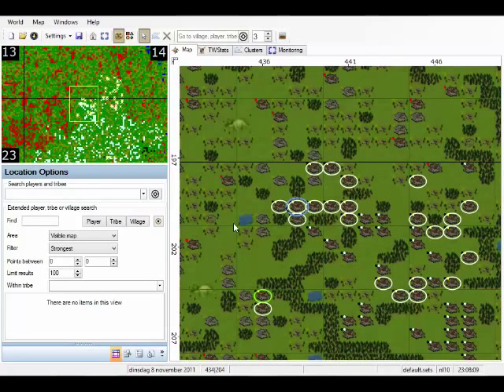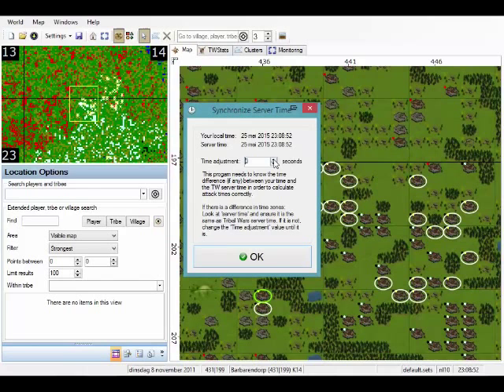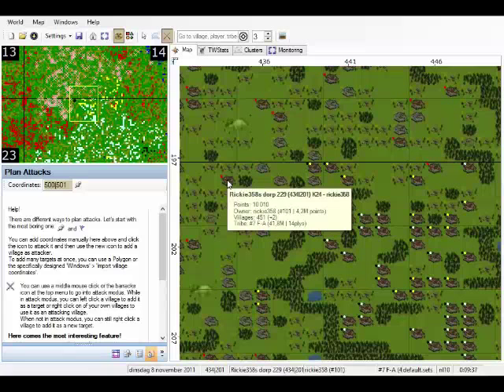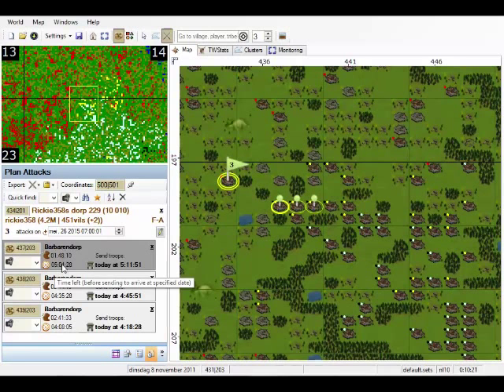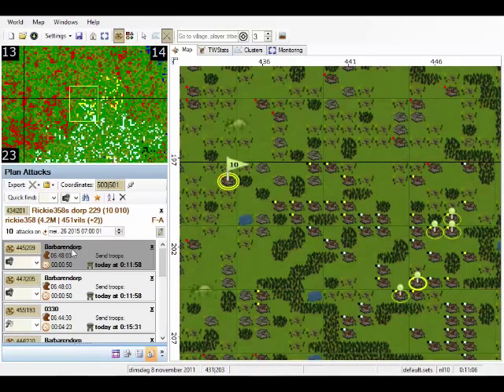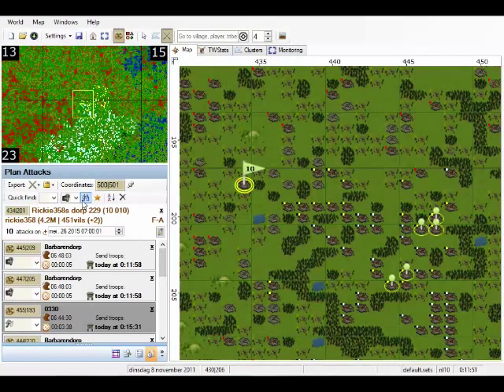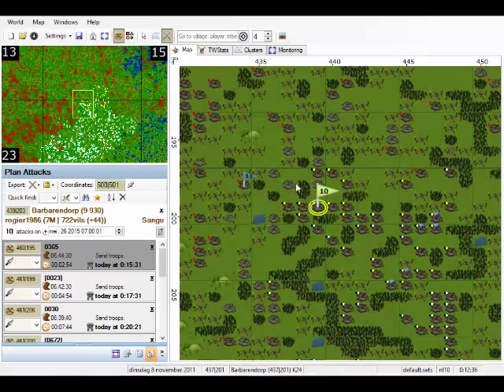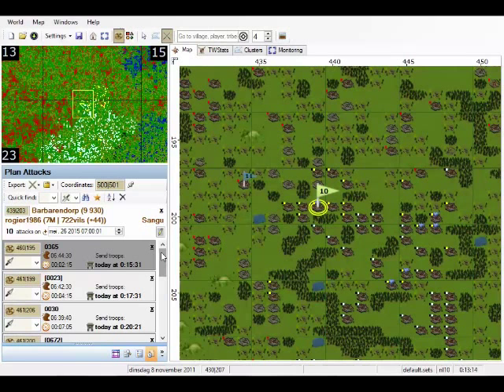TWTactics - Attacking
Planning an attack in TWTactics is as simple as saying "I want to attack village x at time y" and pressing the "binoculars" button...